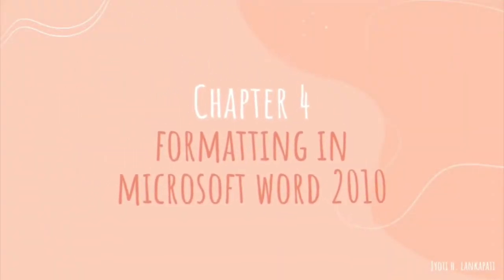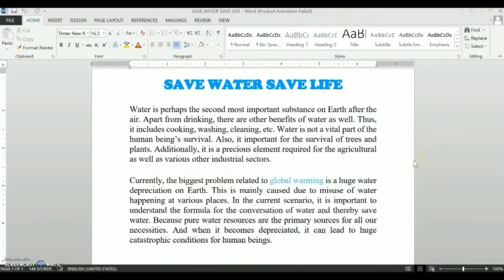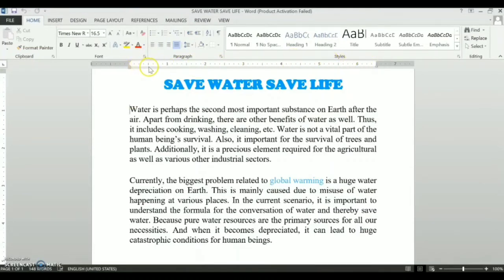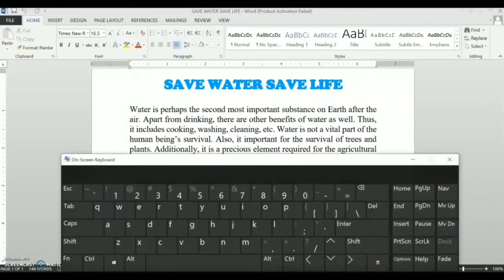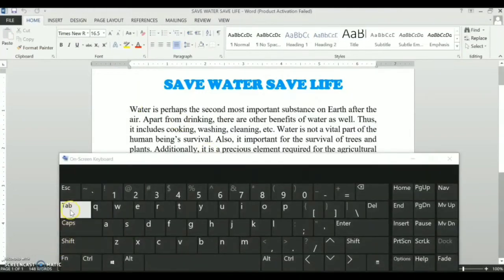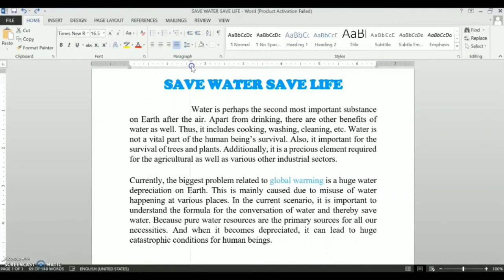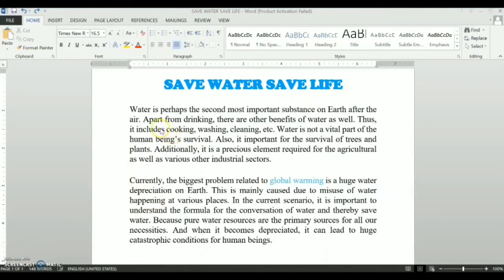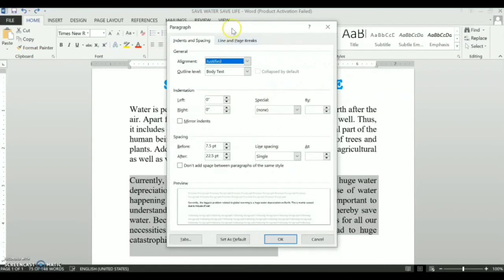CLASS - 5 | CBSE | HOW TO SET TAB STOPS | HOW TO INDENT TEXT | HOW TO GIVE PARAGRAPH SPACING